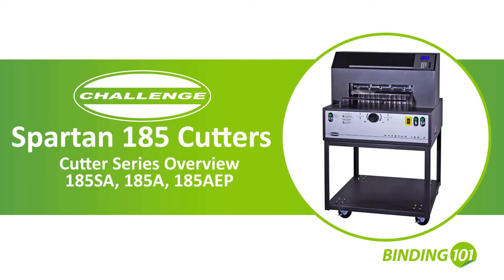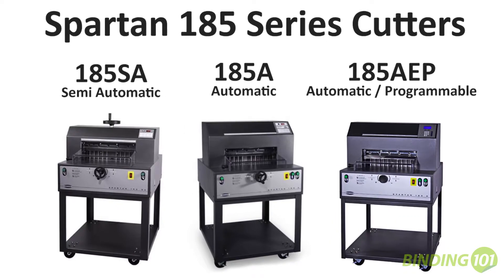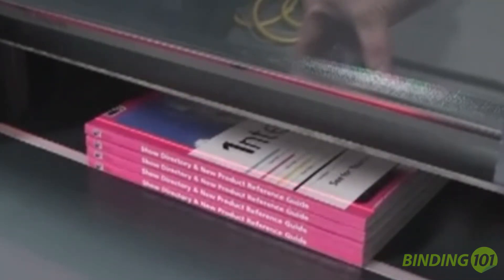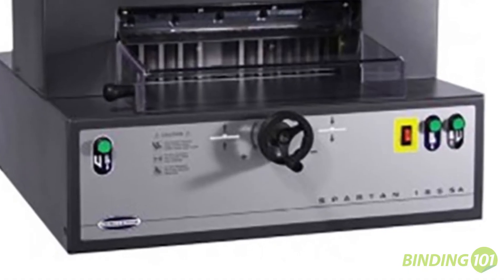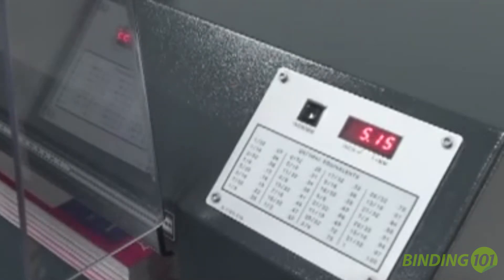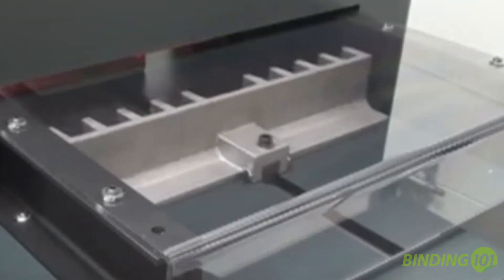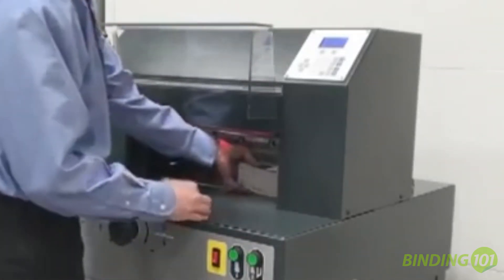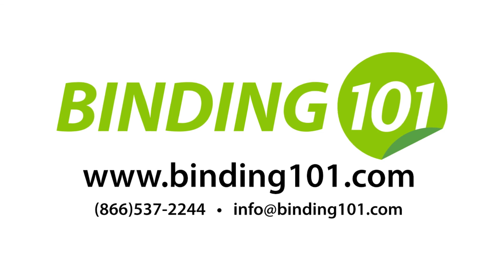Challenge Spartan 185 Series Cutters | Overview | Binding101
The Spartan 185 series Electric Cutters by Challenge Machinery are perfect for quick-print and on-demand businesses that value speed, safety, efficiency, and quality. In this overview video, we show you the key features of each model, and how it would be a great fit for your industrial cutting needs.